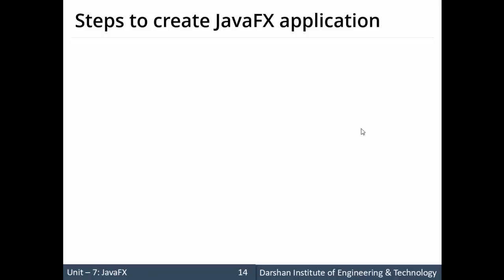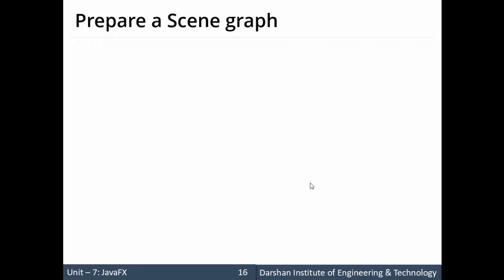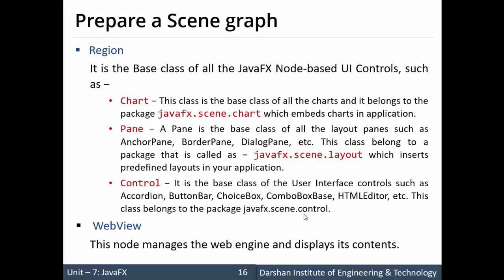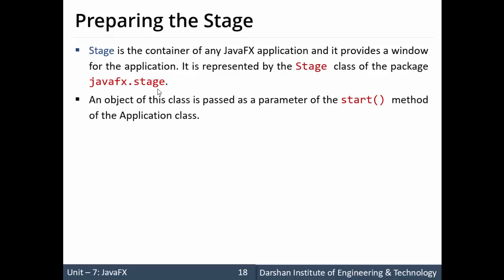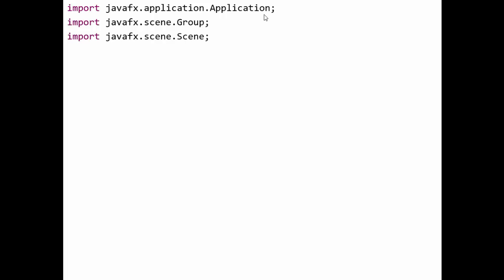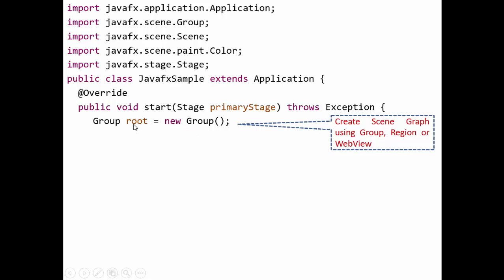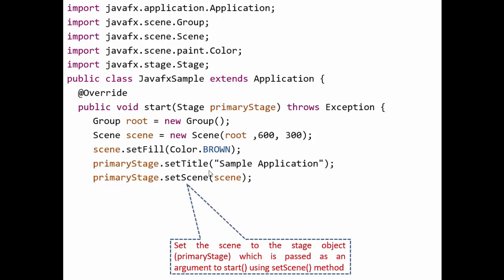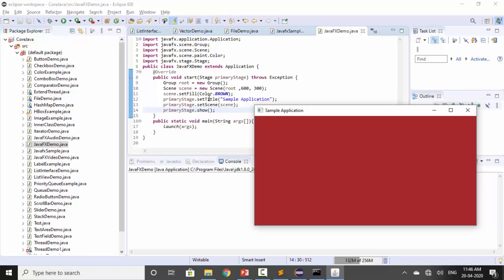Unit 7: Steps to create JavaFX Application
In this session, we will learn steps to create a JavaFX application.

This video is recorded by Prof. Hardik A. Doshi ( , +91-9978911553) at the Computer Engineering Department of Darshan Institute of Engineering & Technology, Rajkot.